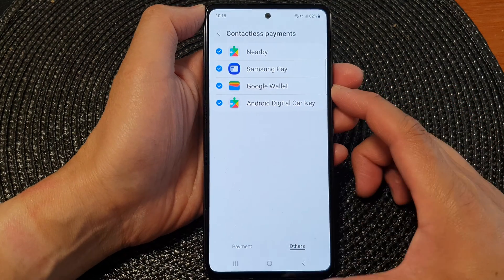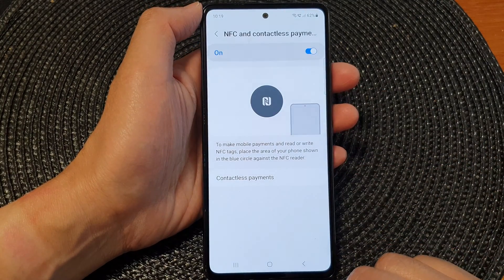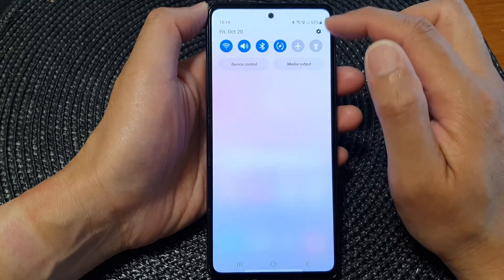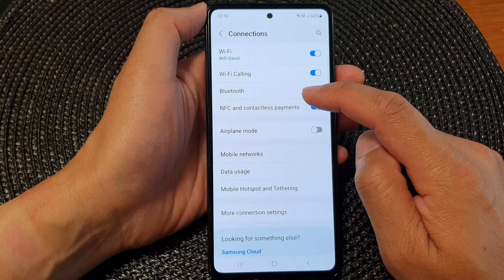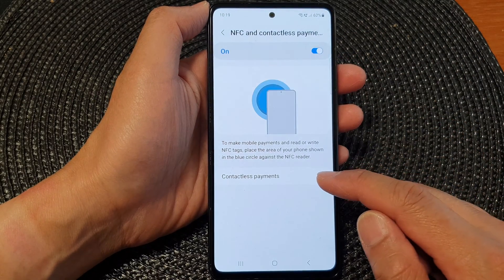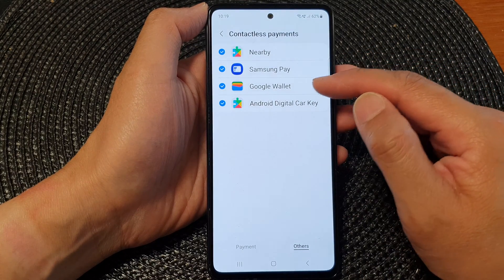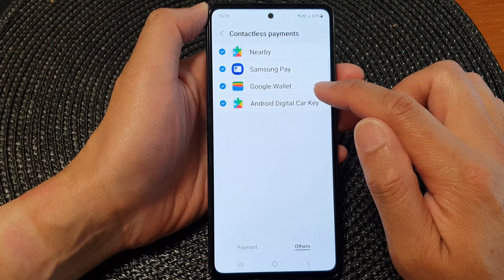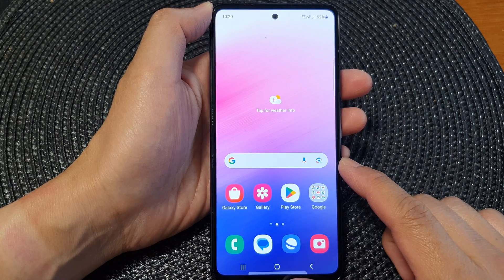Samsung Galaxy A53: How to Turn On/Off Google Wallet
In today's video, we'll guide you through the steps to enable or disable Google Wallet on your Galaxy A53. Discover the incredible convenience and security features Google Wallet brings to your smartphone. Whether you're new to this or just need a quick refresher, we've got you covered. Learn how to take full control of your digital wallet and explore the many benefits it offers. Don't miss out – watch now!

Whether you're looking to make payments more convenient, secure, or just want to make the most out of your Galaxy A53, turning on or off Google Wallet can be a game-changer. Watch our tutorial to get started!